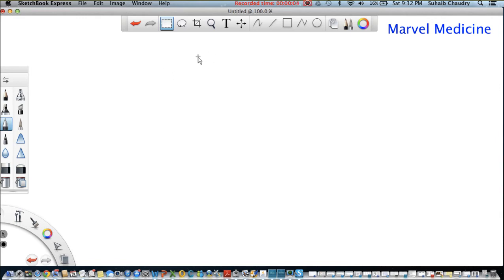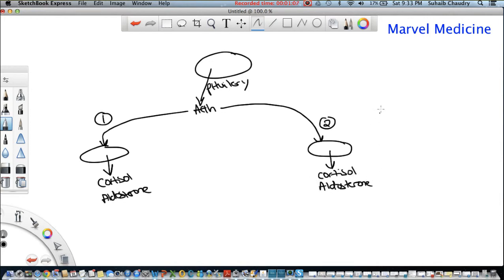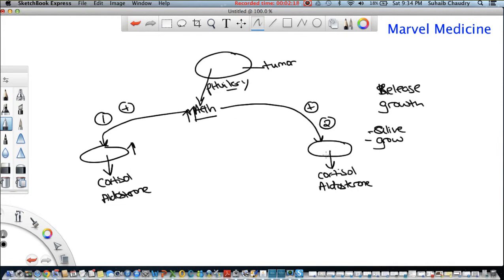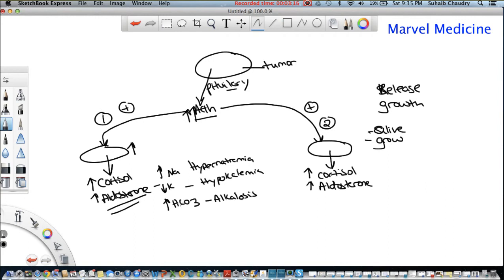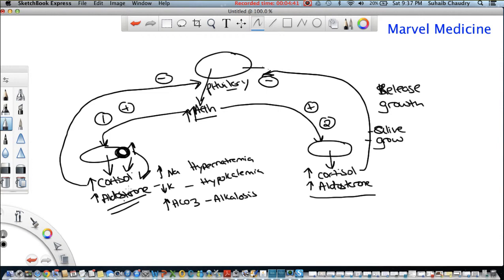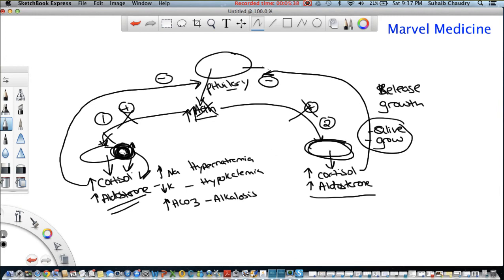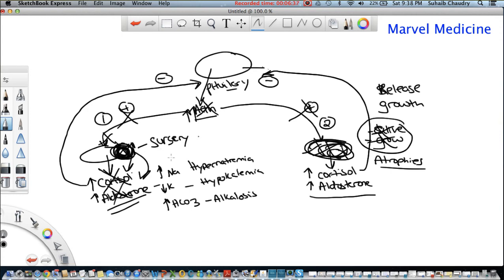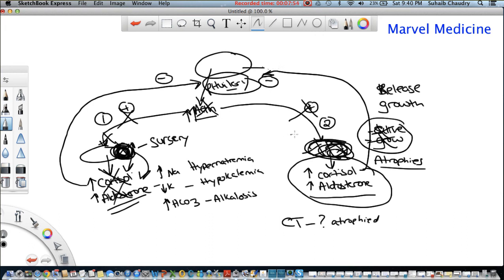Adrenal/Pituitary tumor question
This is a description of adrenal tumors, and how the usmle loves to test this concept